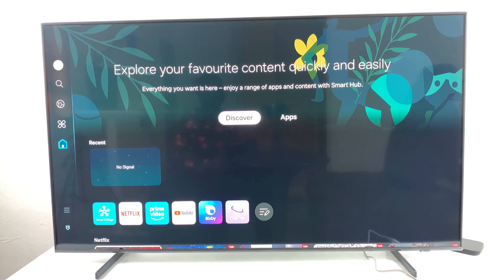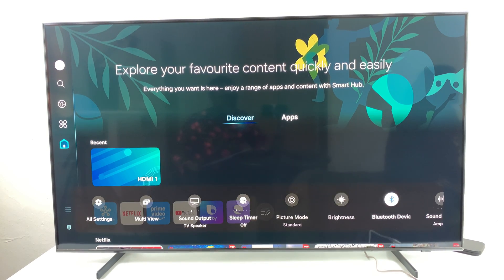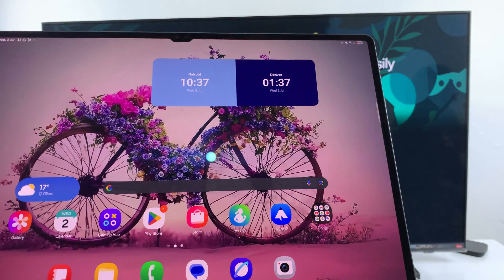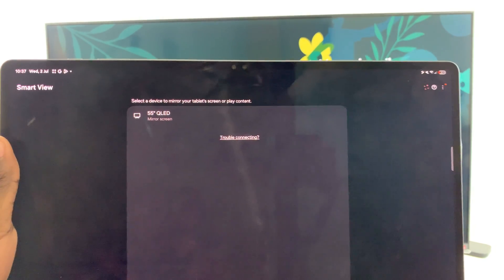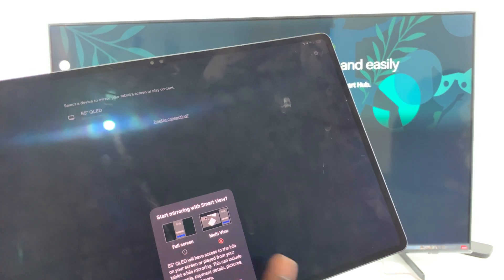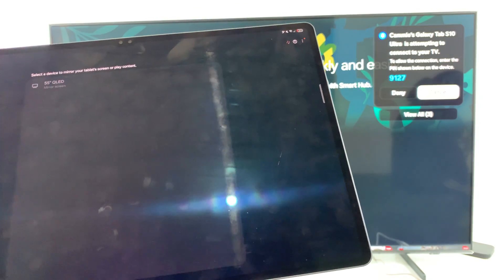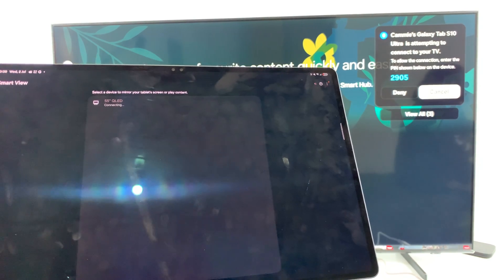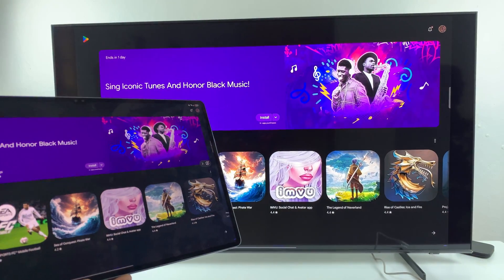How To Screen Mirror Samsung Galaxy Tab S10 / S10 Ultra To ANY Smart TV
In this video, we’ll show you how to screen mirror your Galaxy Tab S10 / S10 Ultra to ANY Smart TV — whether it’s a Samsung, LG, Sony, Hisense, Android TV, or even an older model.

Enjoy your Samsung Galaxy Tab S10 or S10 Ultra on the big screen.

Samsung Galaxy Tab S10 Ultra

How To Mirror Samsung Galaxy Tab S10 / S10 Ultra Screen To ANY Smart TV:

Method 1: Use Smart View (For Samsung Smart TVs or Miracast-Compatible TVs)

Samsung's Smart View feature makes it simple to mirror your tablet to supported TVs.

Step 1: Before initiating the screen mirroring process, confirm that both your Galaxy Tab S10 / S10 Ultra and the Smart TV are connected to the same Wi-Fi network.

Step 2: On the Tab, swipe down twice to reveal the full list of options in the quick settings panel.  Look for "Smart View" for Samsung. Tap on it to begin searching for available devices.

Step 3: If it is your first time connecting, tap on "Continue" in all the instances to accept the terms and give various permissions. The TV will scan for available devices once you do this.

Step 4: Your TV should appear in the list of available devices. Tap on it to initiate the connection. Choose either "Full Screen" or "Multi View" and select "Start Now".

Full Screen: The entire Galaxy Tab S10 screen is mirrored on the TV.

Multi View: The screen mirroring will reflect on one part of the screen, while the rest of the screen will show whatever content is currently displaying on the TV.

Step 5: On the Galaxy Tab S10, enter the code that appears on your TV and tap on "Done", then on "Connect". Once the devices are successfully connected, your Galaxy Tab S10's screen will be mirrored on your Smart TV.

 You can now navigate through your phone, launch apps, stream videos, or display photos, all on the TV screen.

Step 6: To stop screen mirroring, tap on the Smart View icon floating on the screen. From the menu that appears, tap on “Disconnect”.

Once you do, at the very bottom of the list, tap on "Stop Mirroring".

Method 2: Use Google Cast / Chromecast (For Android TV, Google TV, or Chromecast Dongles)

If your smart TV supports Chromecast built-in (like Sony, TCL, or Hisense Android TVs), or if you have a Chromecast dongle, follow these steps.

Step 1: Make sure your tablet and TV are on the same Wi-Fi.

Step 2: Install or open the Google Home app on your Tab S10/S10 Ultra and tap your TV name from the list of devices.

Step 3: Tap Cast my screen --- Cast screen --- Start now. Your entire tablet screen will now appear on the TV.

Method 3: Wired Screen Mirroring via USB-C to HDMI Adapter

If wireless options aren’t reliable, go for a wired connection.

You'll need a USB-C to HDMI adapter or hub (compatible with Samsung DeX), a HDMI cable and a TV with an available HDMI port.

Step 1: Connect the USB-C adapter to your Tab S10 / S10 Ultra. Plug the HDMI cable into the adapter and the other end into your TV.

Step 2: Switch your TV to the correct HDMI input. Your tablet screen will instantly appear on the TV.

Wired connections offer low latency, ideal for gaming or video playback.

Cell Phone Tripod Adapter